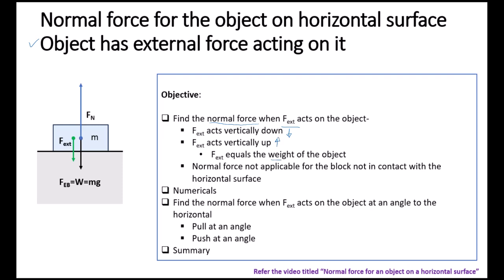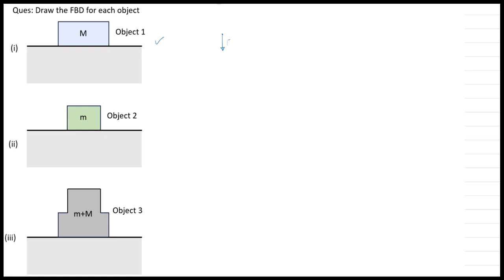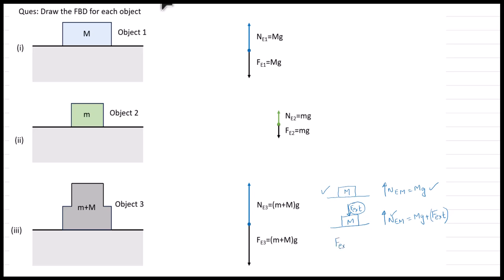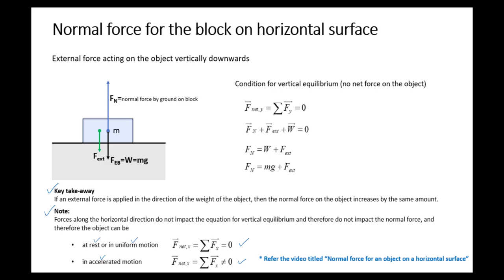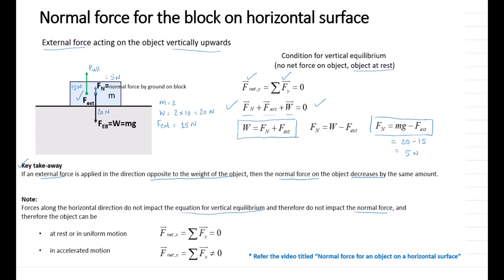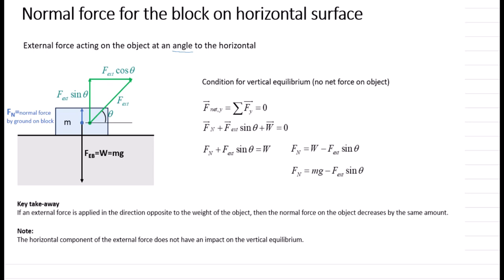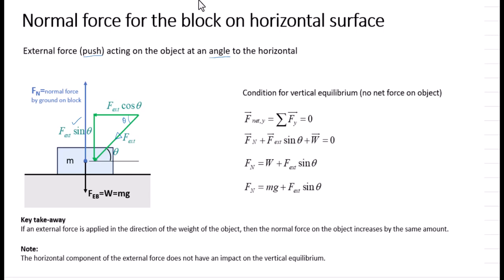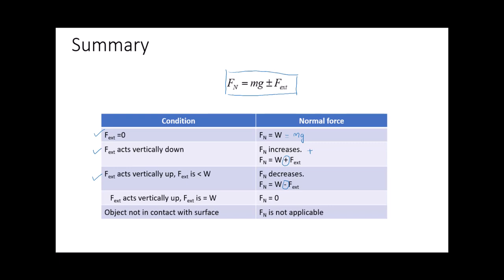Normal force for object on horizontal surface with different scenarios of external force on object.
Find the normal force when external force acts on the object in different cases like-
External force acts vertically down
External force acts vertically up
External force equals the weight of the object
Normal force not applicable case for the block not in contact with the horizontal surface
Numericals
Find the normal force when External force acts on the object at an angle to the horizontal, cases below-
Pull at an angle
Push at an angle
Summary